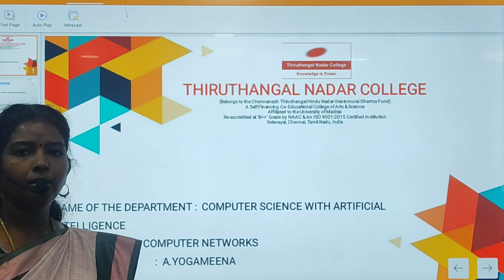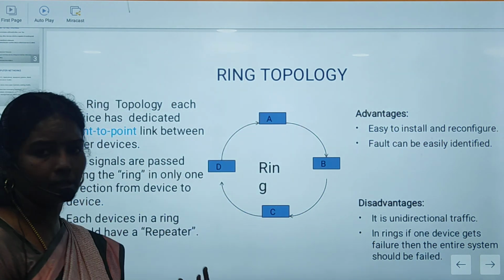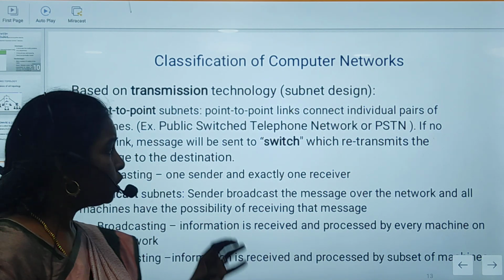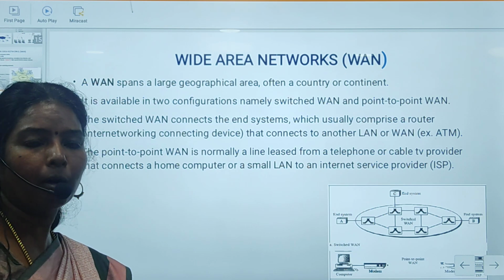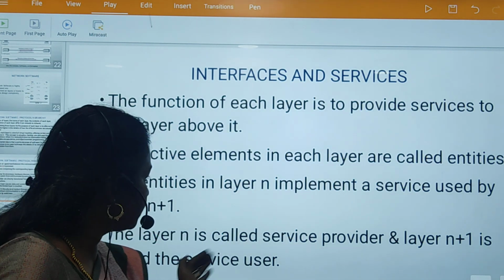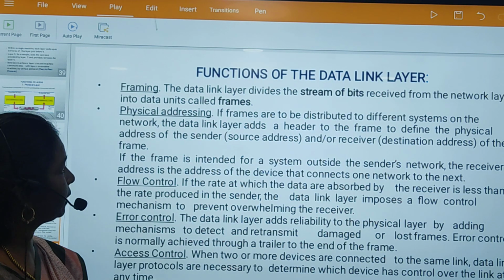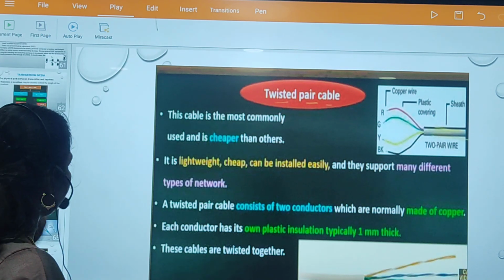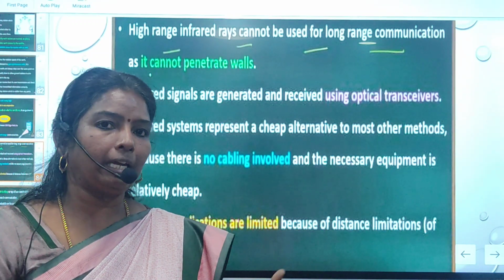BASICS OF COMPUTER NETWORKS